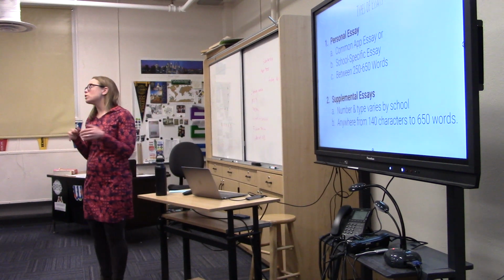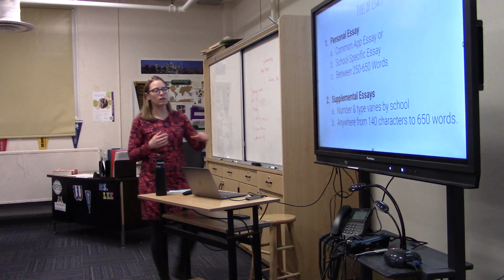10th & 11th Grade College Planning Night 2023 - Writing College Essays